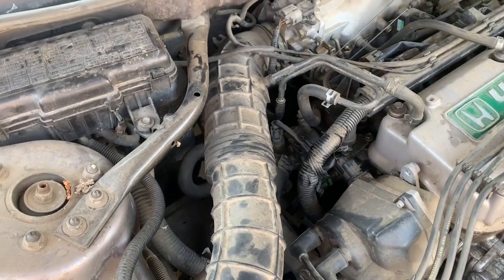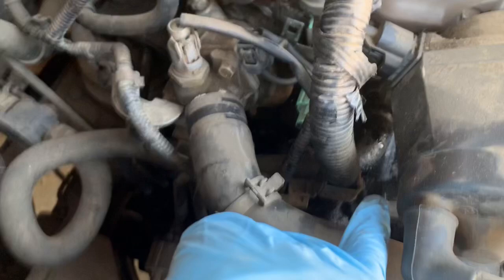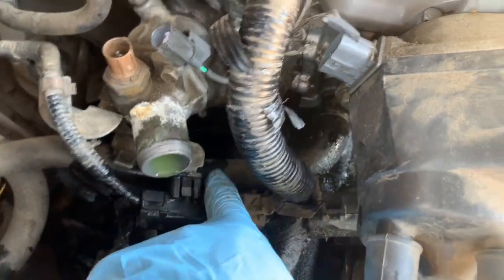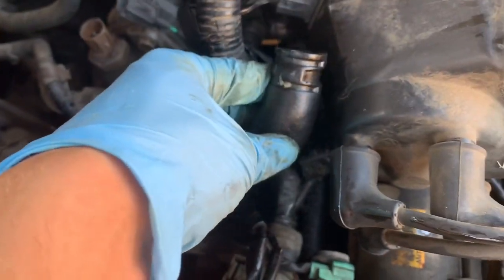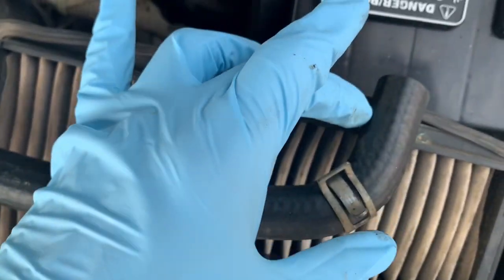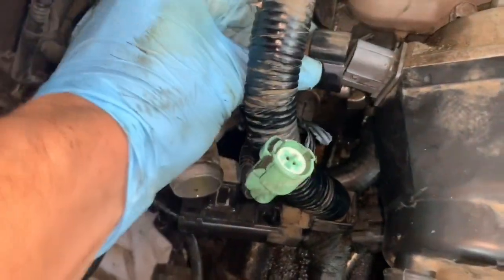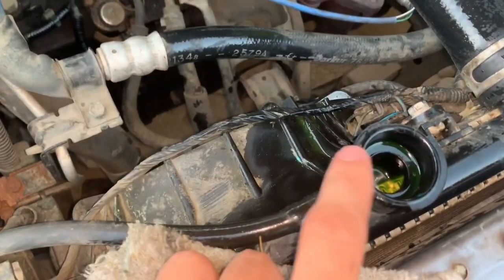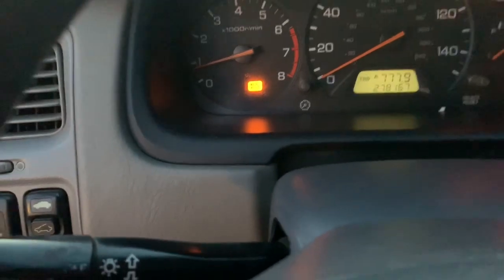Replacing heater hose(Honda Accord)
Another hose went out today while driving home. This is the most this car has seen the road in the past 6 months it sat before I got it. So problems will arise but hoses are cheap to fix and take a couple minutes to do